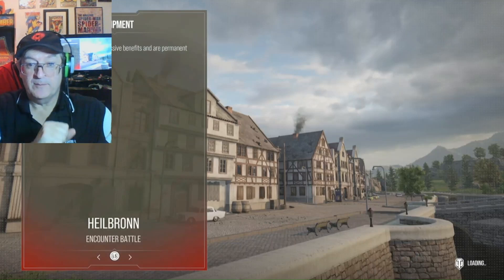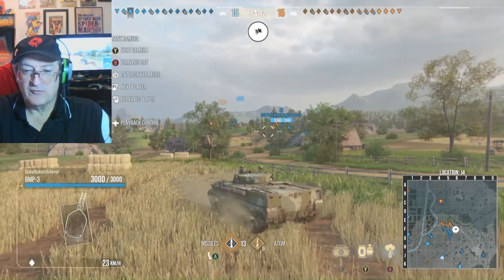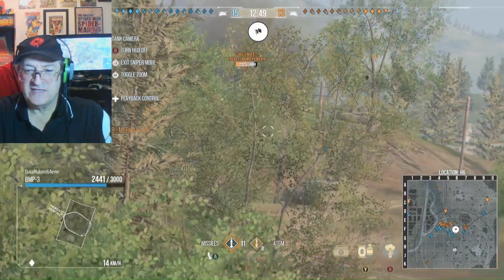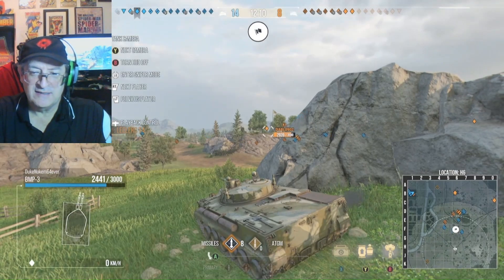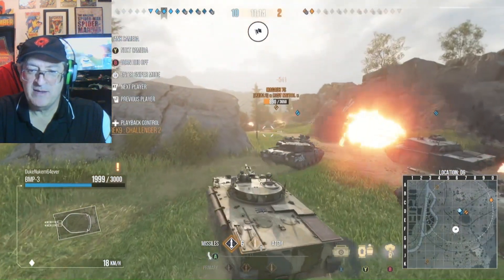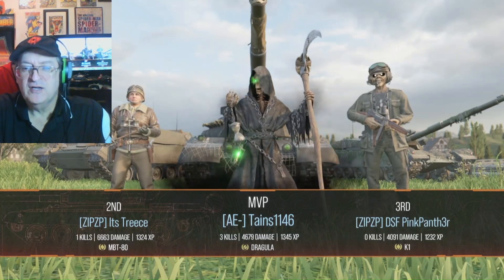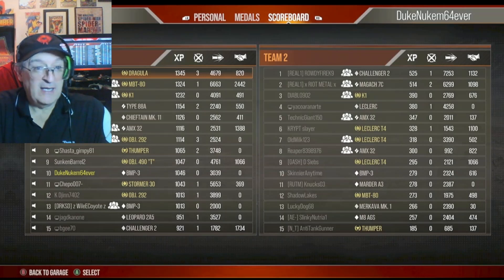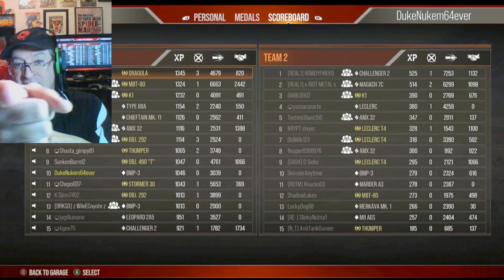BMP-3 (Era 3 Cold War) on Heilbronn - Rocket Sniper Tank Series World of Tanks console